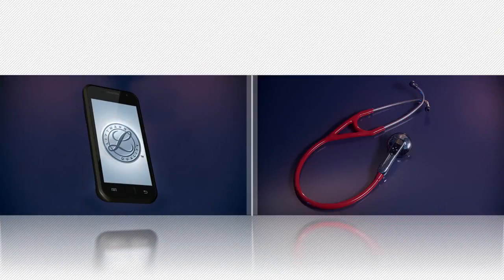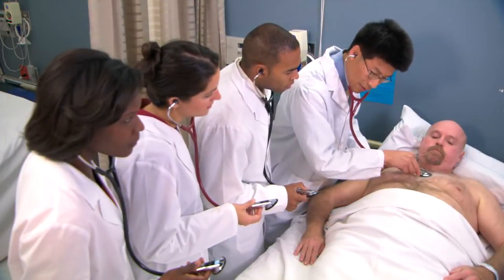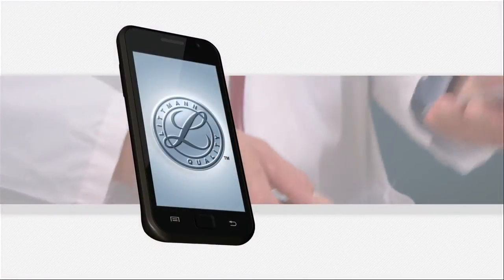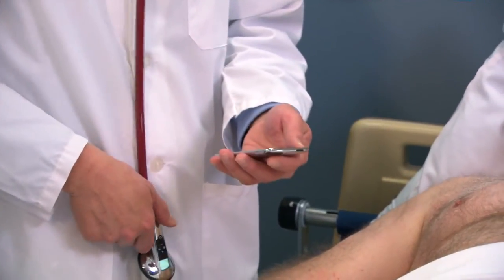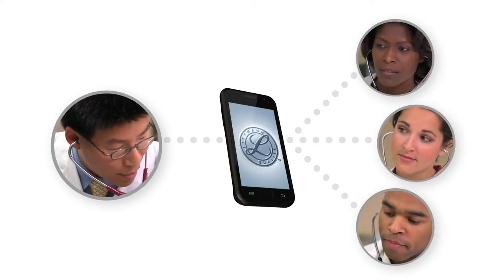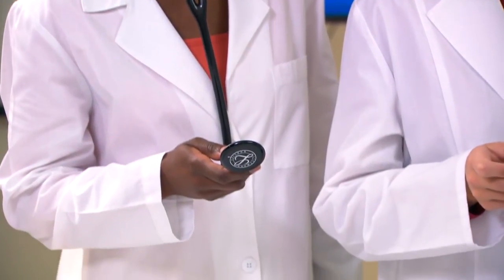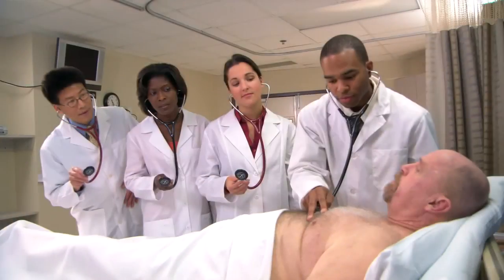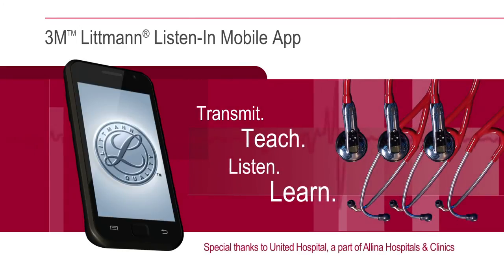3M Littmann Listen-In Mobile Application Video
Utilizing the award-winning 3M™ Littmann® Electronic Stethoscope Model 3200 with Bluetooth® technology, it is now possible for clinical educators to share a simultaneous sound experience with up to four students. The 3M™ Littmann® Listen-In Mobile Application enables an Android device to link with up to five Littmann® Model 3200 stethoscopes. One stethoscope acts as the presenting stethoscope while the others act as listening stethoscopes. Plug this app into your auscultation training program, and see how it brings clarity to your auscultation education experience.